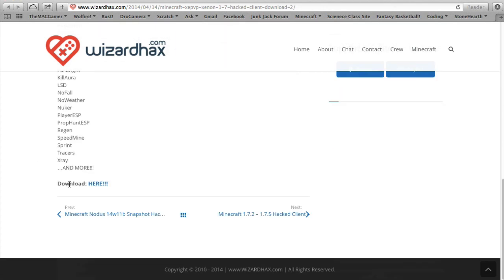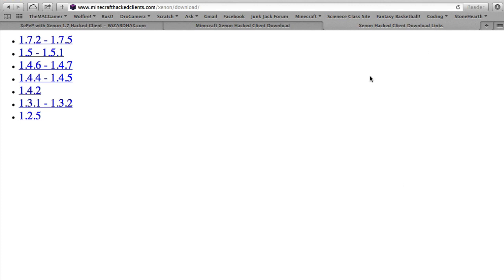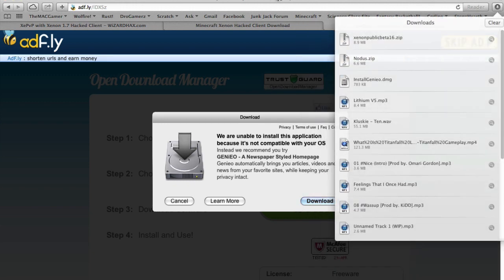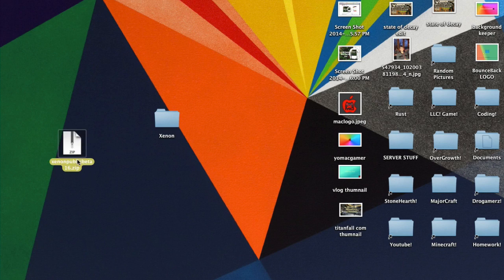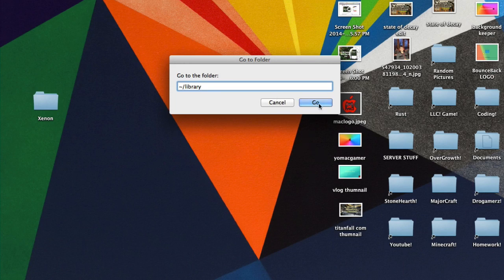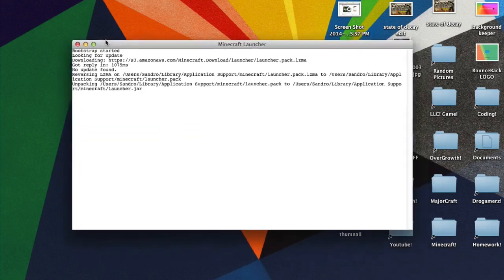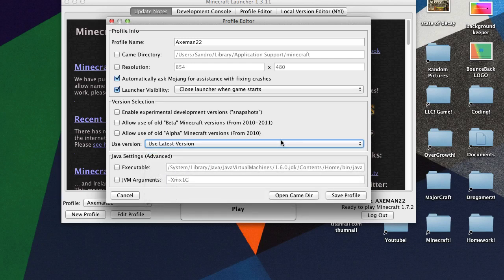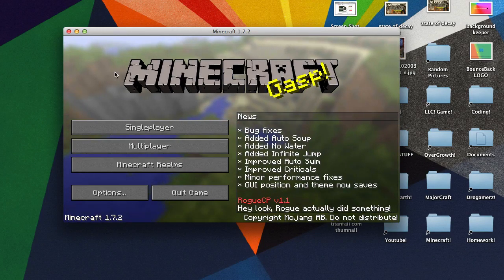How To Install Xenon Hacked Client Minecraft 1.7.9 (MAC)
Tell Me What You Would Like To See Me Play In The Future!